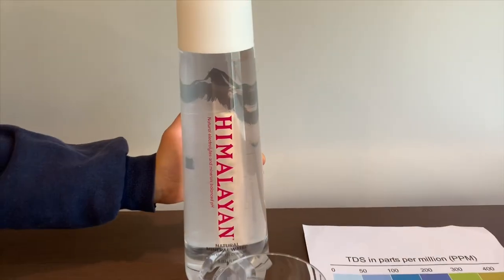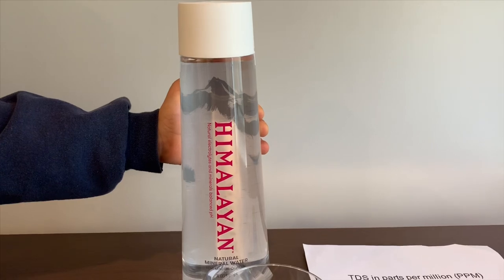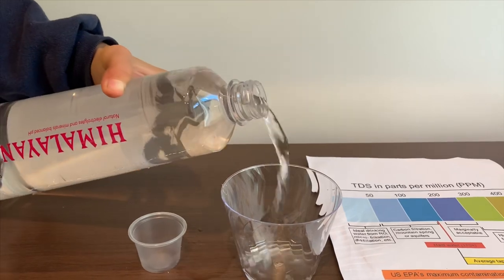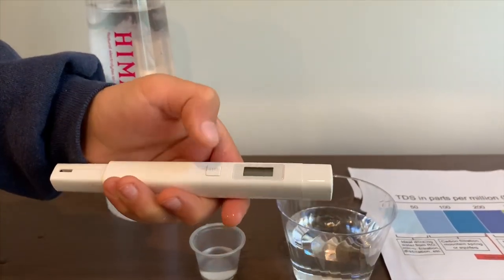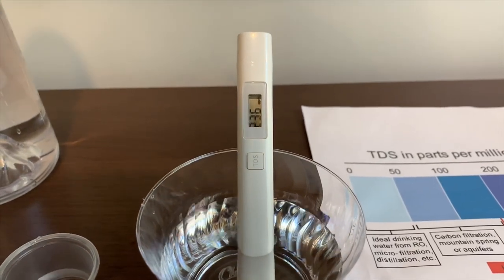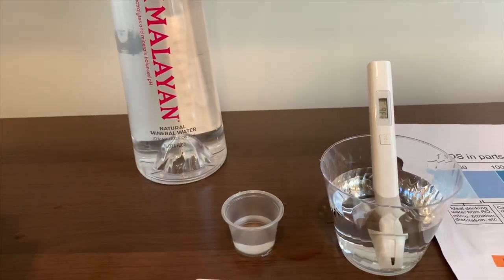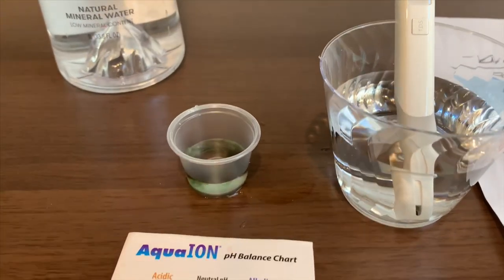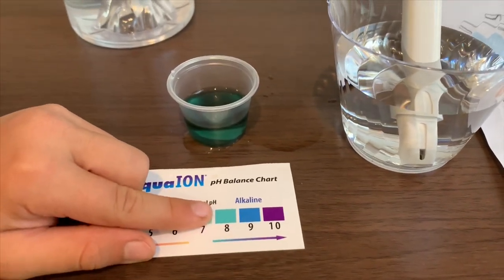Himalayan Mineral Water test - pH and TDS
Natural mineral water from the Himalayan Source in India
Results:
pH: 8
TDS: 236